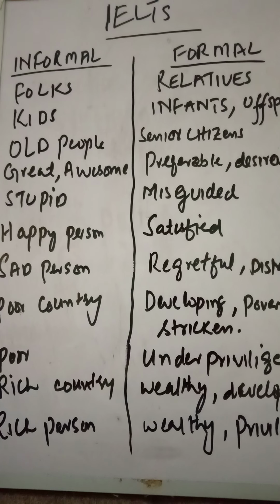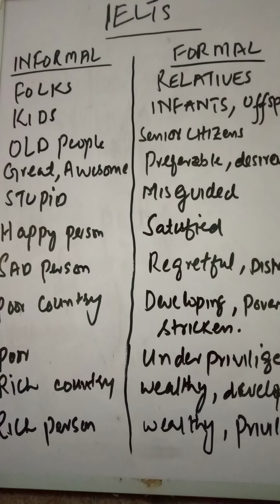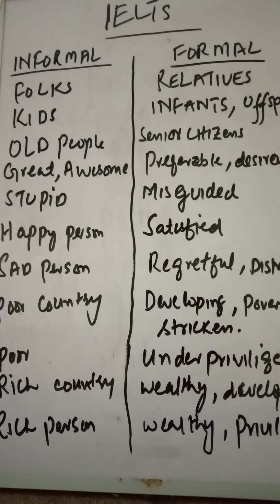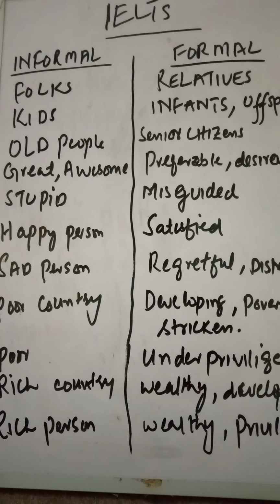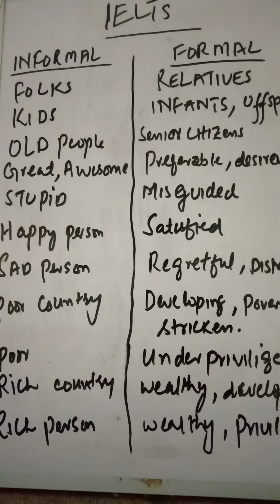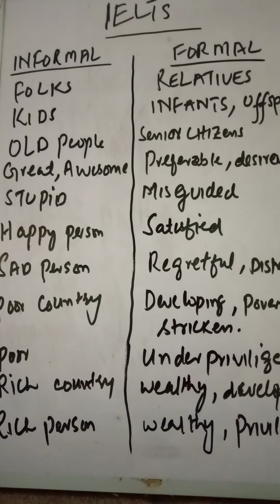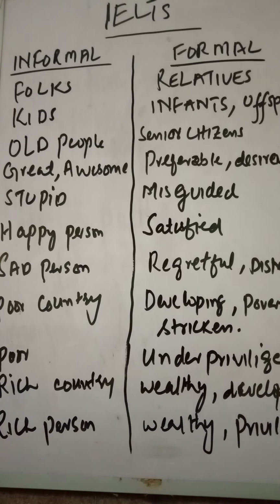FORMAL vs INFORMAL WORDs. What's the difference: Avoid using informal words in IELTS writing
Knowing formal and informal language is important.
Formal language is usually used in Spoken English with friends, family and relatives. Natives mostly used informal words in communication. However, for written English, IELTS writing task 1 or task-2, you should use proper formal language, otherwise you won’t be able highest bands. I, therefore, come up with this idea to teach some of the informal and words for your understanding.